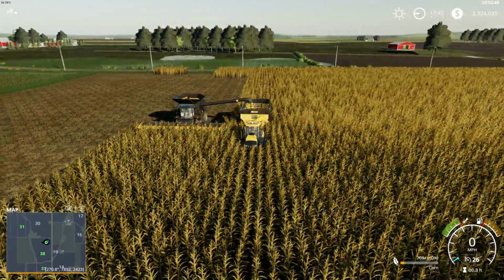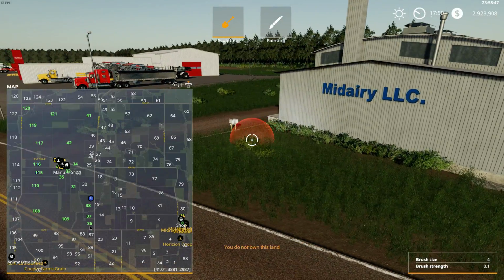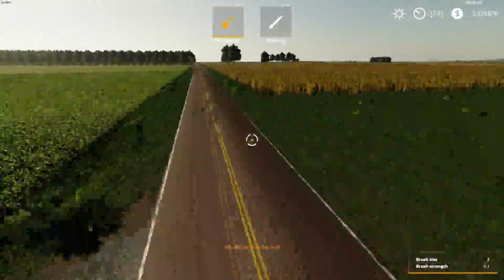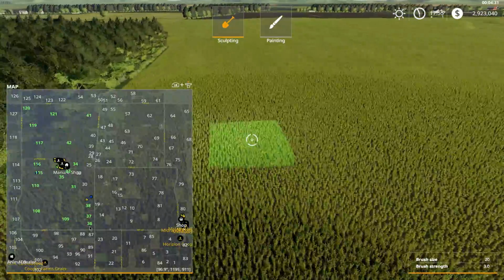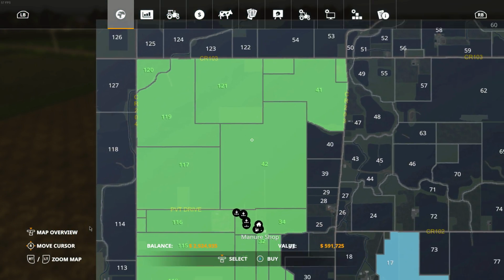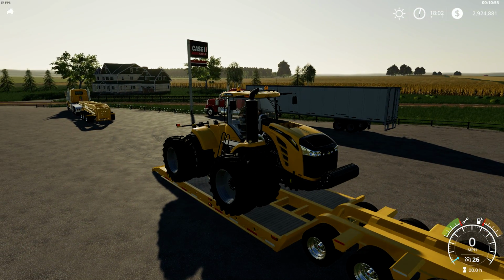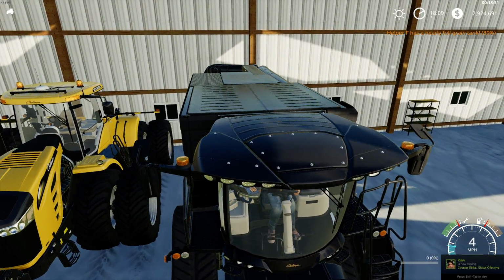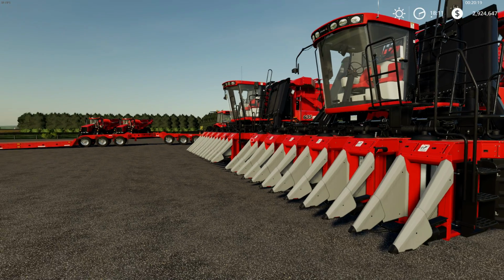Farming Simulator 19 Midwest Horizons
Hey everyone in this Farming Sim 19 video I go over Midwest Horizons more and using the landscaping tool in the shop I fly over the map and show you guys the map and I also have changed my farms location which I do talk about. Also I'm considering doing my lets play continue from this map and my current save I'm working on but it isn't this one in the video so stay tuned to see what happens!